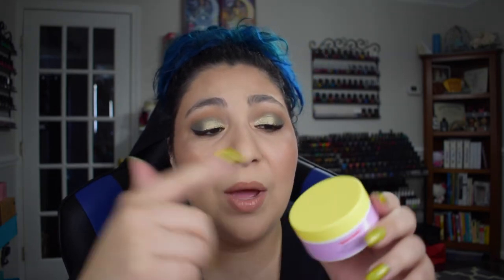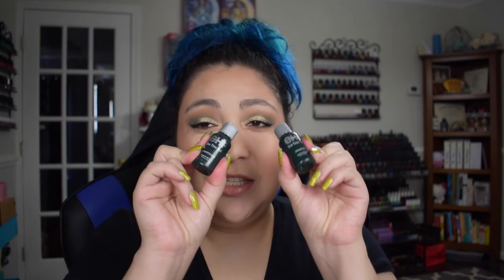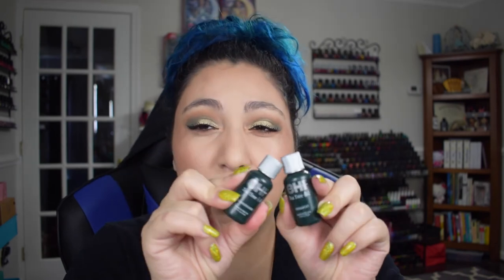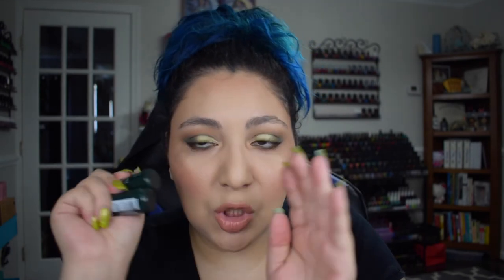Let's Talk Trash | Skincare & Haircare Empties